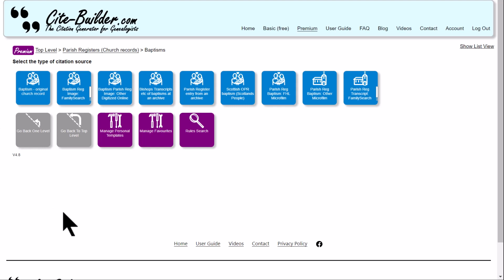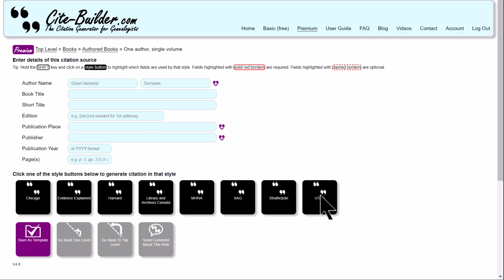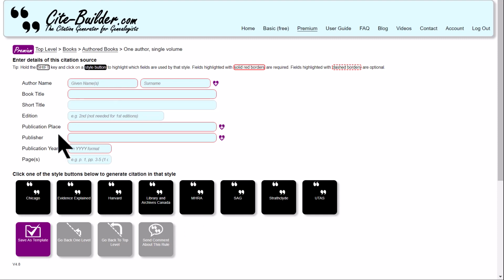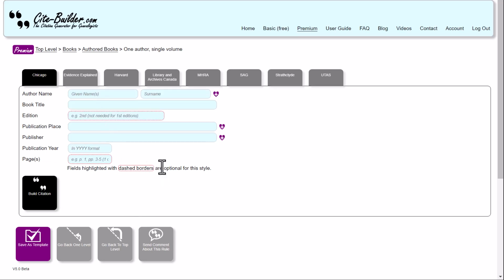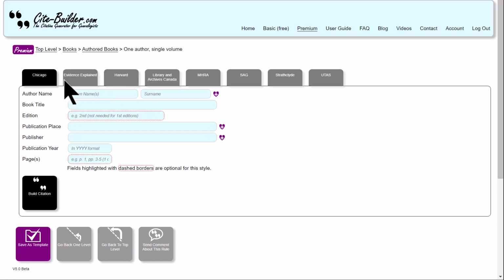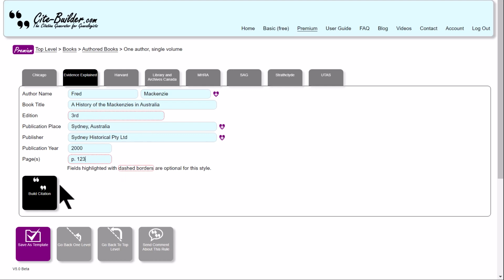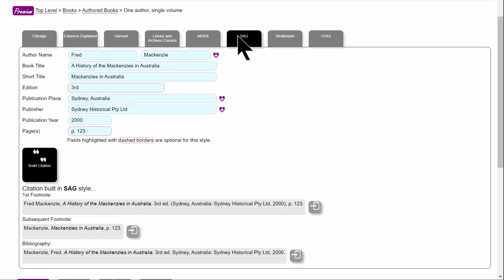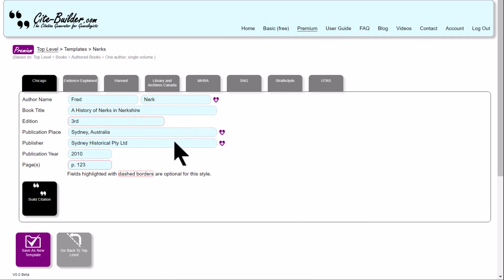New Look Walk Thru (April 2024)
First look at our NEW LOOK!  As teased, here is a first look at our new look (and improved functionality) for the Cite-Builder citation creation page!
In short, we've made it so you now select the citation style to use before entering the information, so that only the fields needed are displayed.  For rules with multiple styles, this makes things much simpler!
This 8 min video works you through the changes (including our rationale for making them) and we're inviting you to try it on our test server over the next week to give us feedback so we can make final tweaks!  The first 3 minutes of the video are background so you can jump that part if you want, to get to the good stuff, but it does help to understand our thinking in making the changes.
We aim to finish this "beta testing" phase by Friday 3rd May, after which we'll make final tweaks based on feedback and then make it live for everyone!